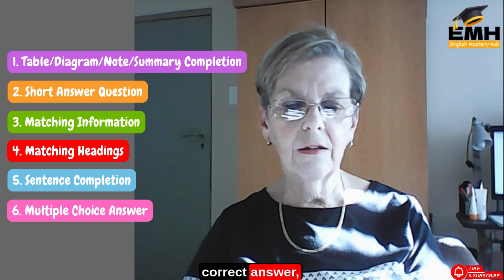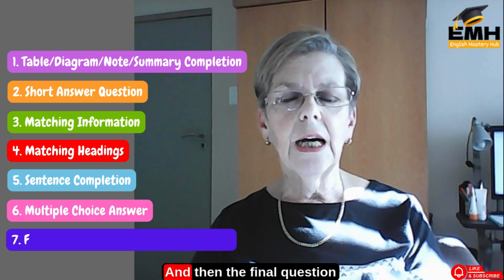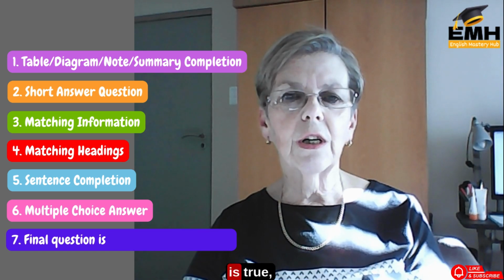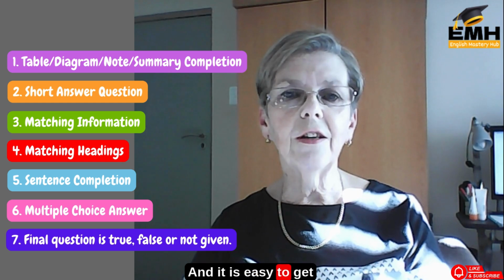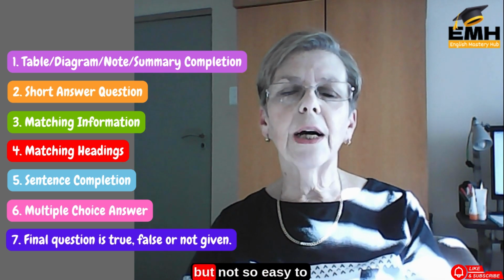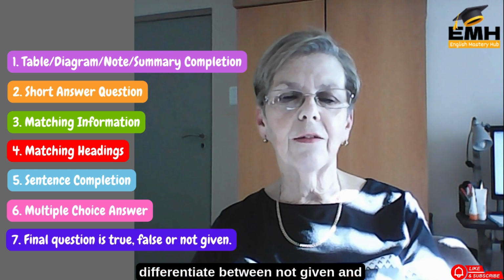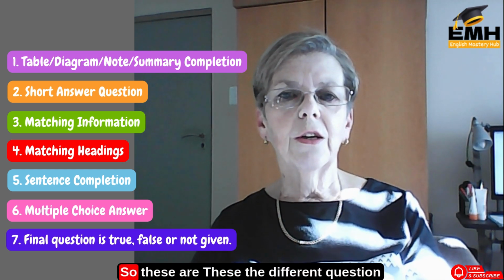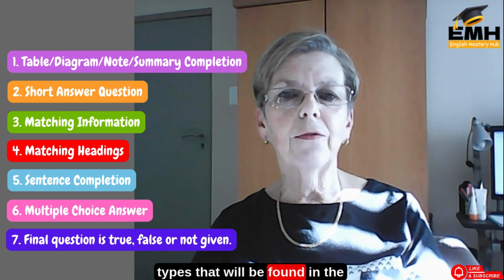High Scoring IELTS Reading Tips For Band 8+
Are you preparing for the TOEFL or IELTS exam and wondering which one to take? Or are you struggling to improve your scores in these English proficiency tests? In this video series, we'll provide you with valuable tips and tricks to help you achieve high scores in both TOEFL and IELTS exams. Whether you're looking to improve your academic English, academic writing, or exam preparation strategies, we've got you covered. Our study guides and resources will help you navigate the differences between TOEFL and IELTS, and provide you with the skills and knowledge you need to succeed. From understanding the exam format and content to mastering the scoring system, we'll share our expert advice to help you achieve your desired scores. So, if you're ready to take your English language skills to the next level, watch this video series and start improving your TOEFL and IELTS scores today!

TOEFL & IELTS Tips and Tricks Series | High Score Strategies + TOEFL vs IELTS Comparison

Welcome to our ultimate TOEFL & IELTS Tips and Tricks video series—your complete guide to scoring high on the world’s most recognized English proficiency exams!

Whether you're aiming for admission to a university, applying for a visa, or planning to work abroad, understanding the TOEFL (Test of English as a Foreign Language) and IELTS (International English Language Testing System) is essential. In this video, we break down everything you need to know about both exams—plus share expert tips, strategies, and hacks that can help you succeed.

🎯 What You’ll Learn in This Series:

The key differences between TOEFL and IELTS

Which test is right for you based on your goals and country of destination

Time-tested tips and tricks to improve your Reading, Listening, Writing, and Speaking skills

How to manage your time during the exam

What to expect on test day

How to prepare efficiently using free and paid resources

Insights on North American vs British accents, computer vs paper-based testing, and more

🌍 TOEFL is widely accepted in the United States and Canada, while IELTS is preferred in countries like the UK, Australia, and New Zealand. But many institutions accept both—so it’s crucial to confirm with your target university or organization.

This video series is designed to make your preparation easier, smarter, and more effective. Whether you're a beginner just starting your English exam journey or someone aiming for that perfect score, these videos will guide you step by step.